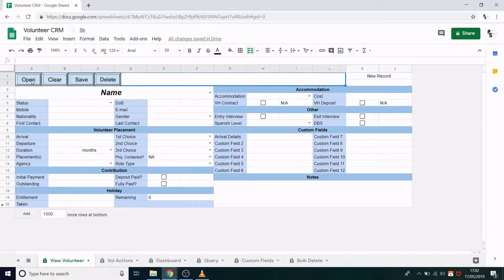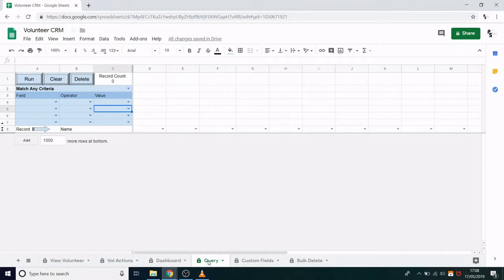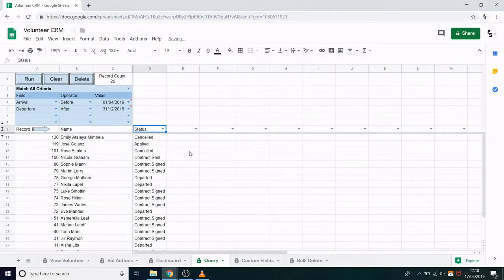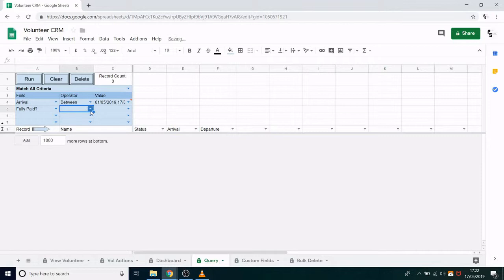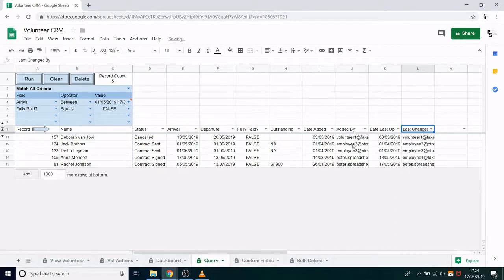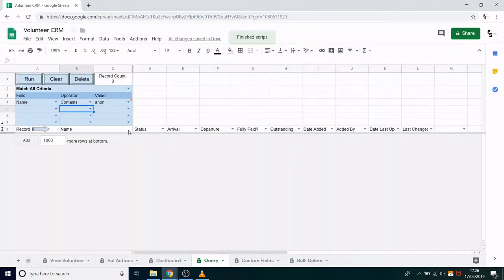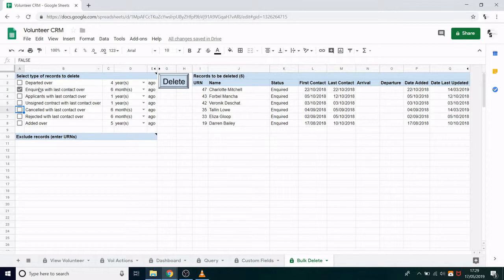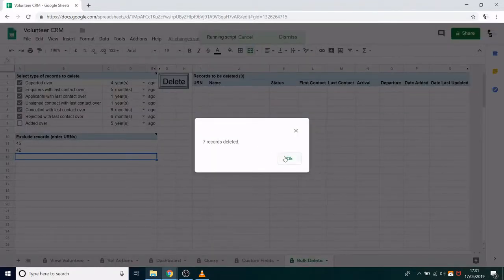Simple CRM (2 of 2) | Google Sheets & JavaScript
A simple CRM database built in Google Sheets.

All data in my videos is fake. No personal information is used.

This demonstration shows how to manage individual records, create and run queries, view reports, and bulk delete/anonymise records.

This video is part 2 of 2 and shows the dashboard, how to create and run queries, and how to delete records en masse..

The first part of the video introduces the spreadsheet and shows the management of individual records.